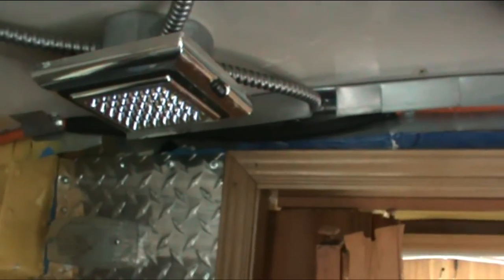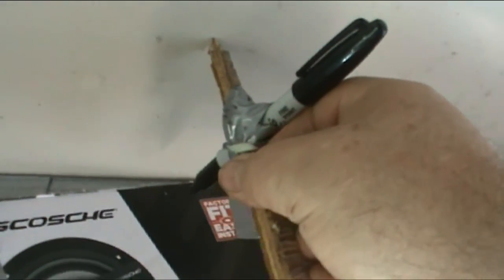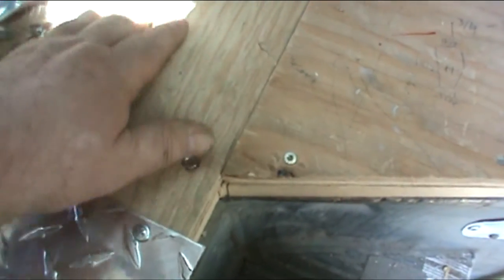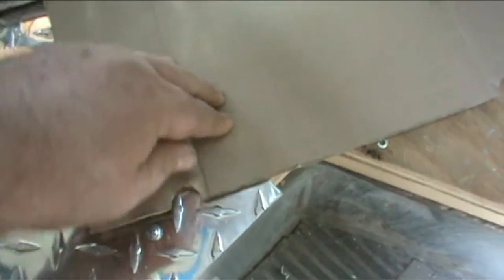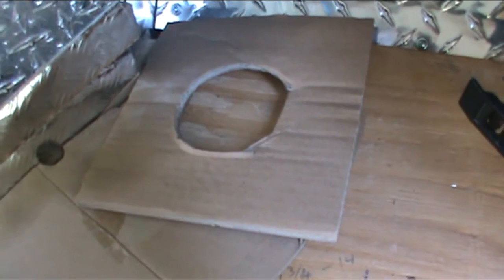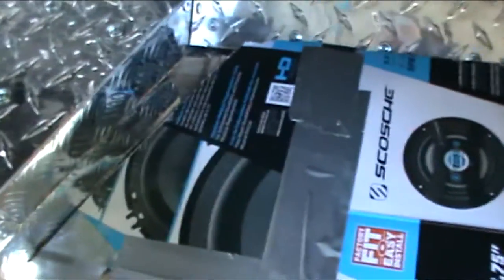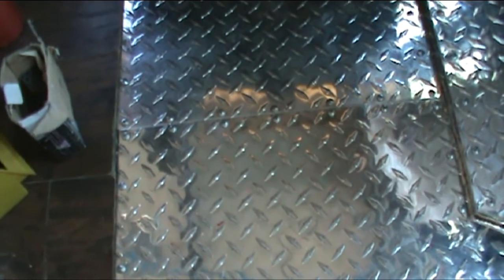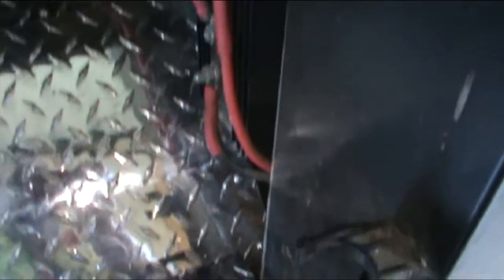Jon's Bus Conversion Part 54 - Caveman Building Method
Using the 'caveman' method to cut curves and odd shapes. Revenge of the Neanderthal!